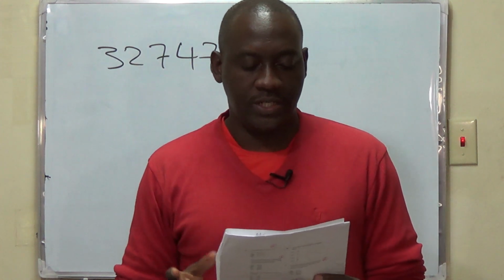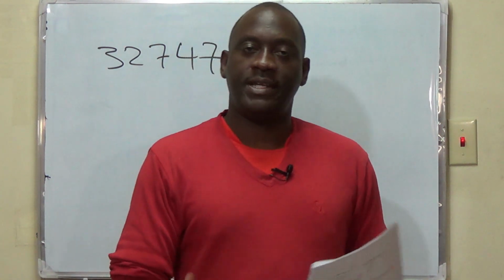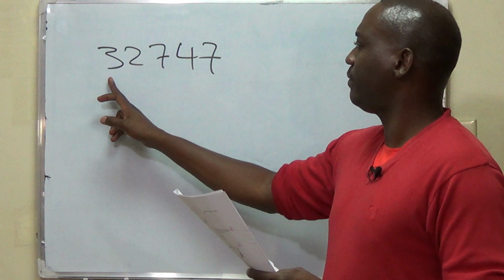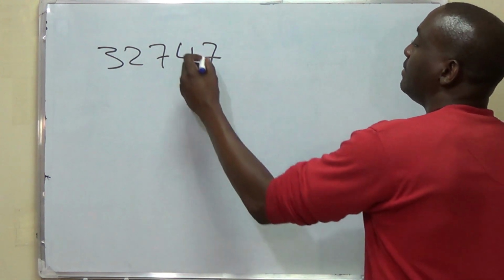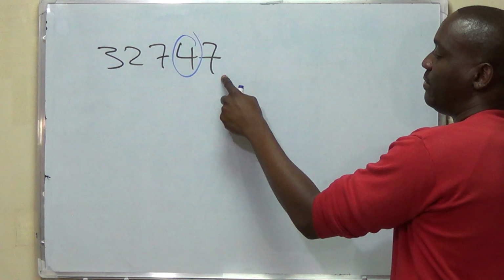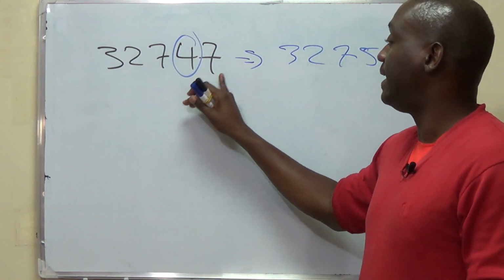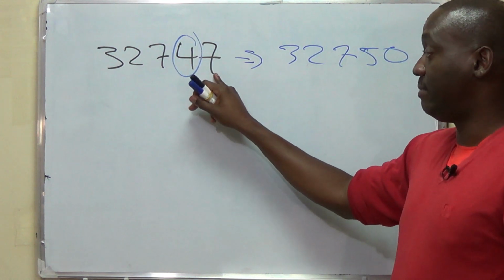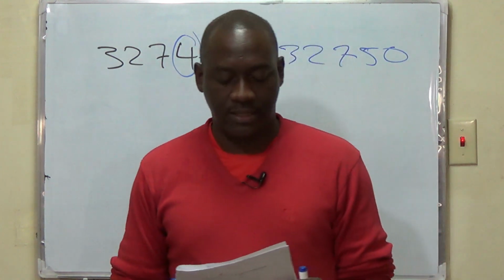CSEC Maths Specimen Paper 01 (2004) - #02